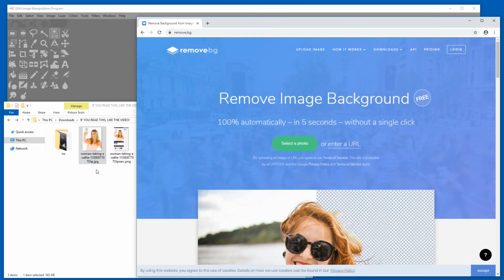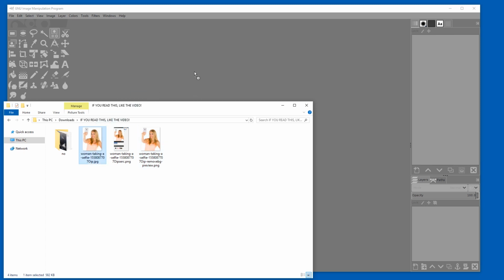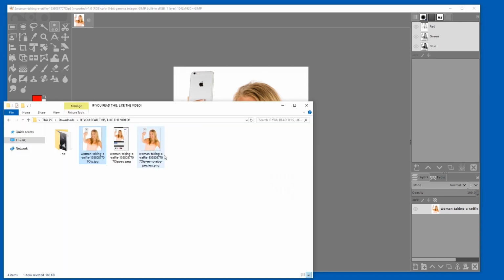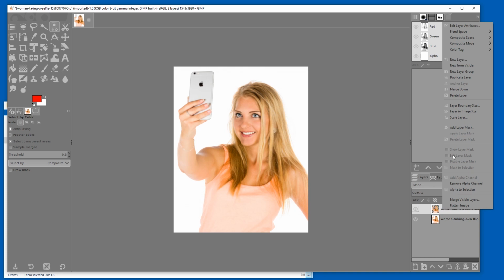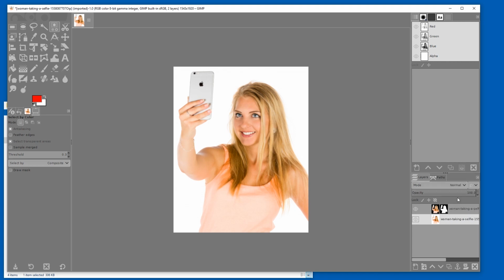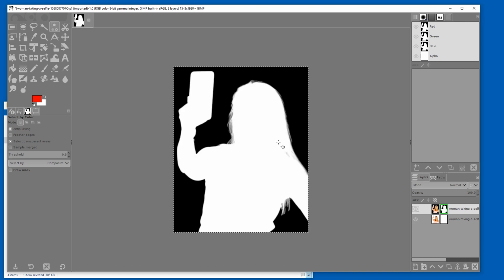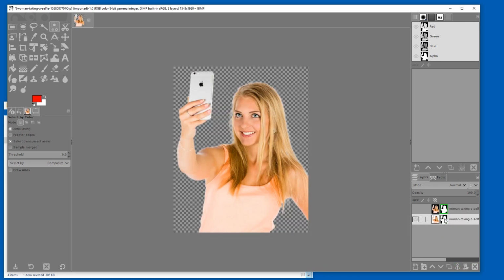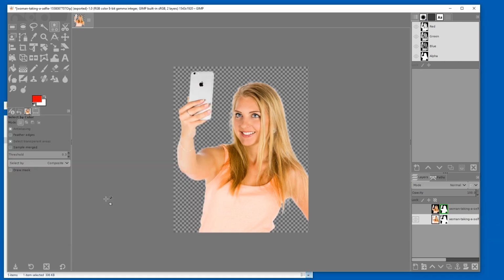Remove Photo Background in 1 Minute Without Photoshop